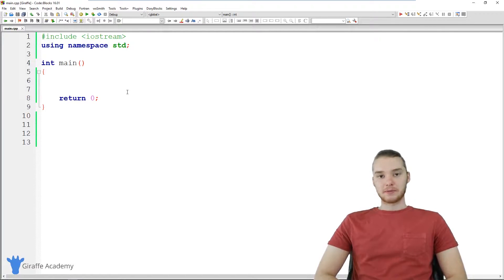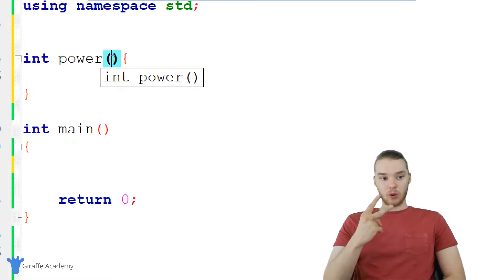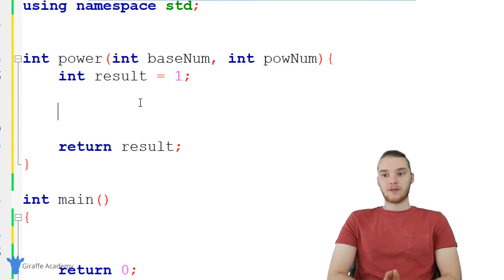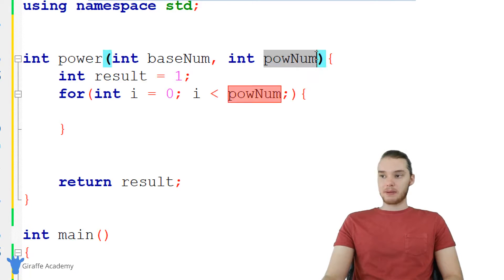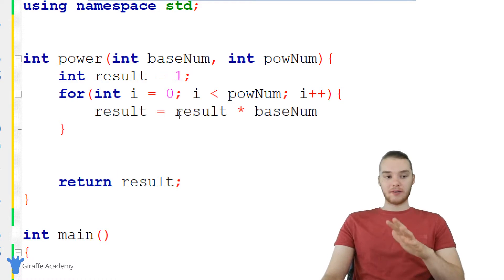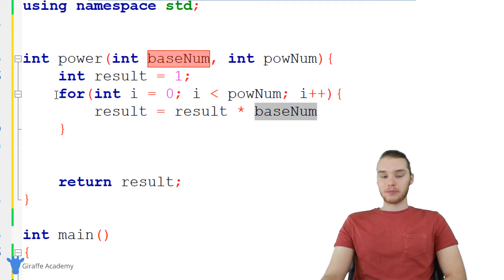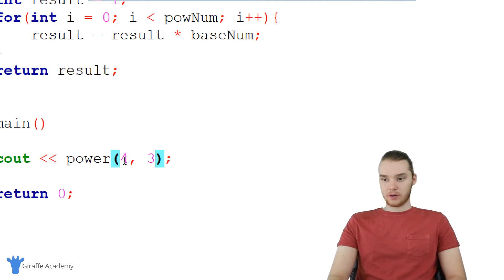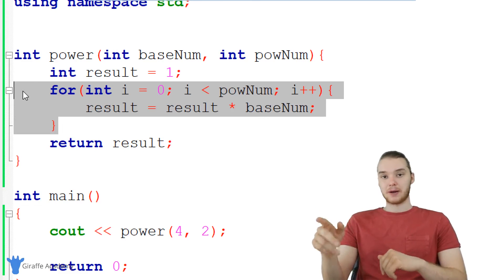Exponent Function | C++ | Tutorial 23